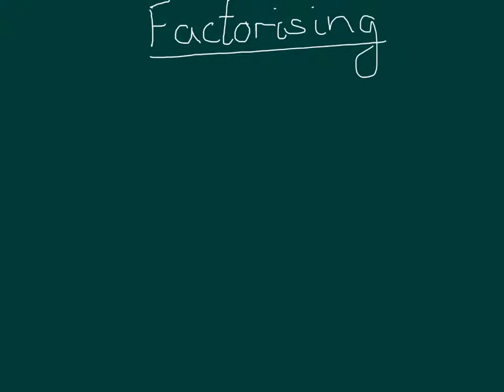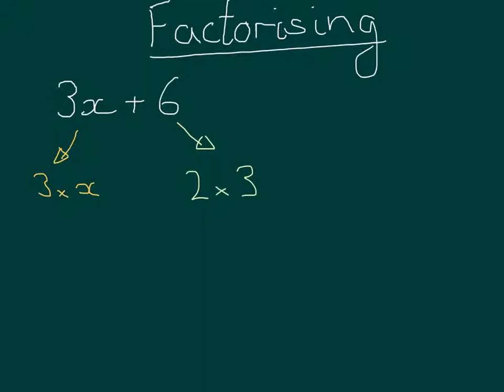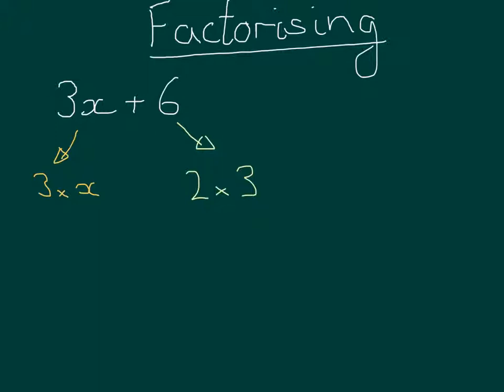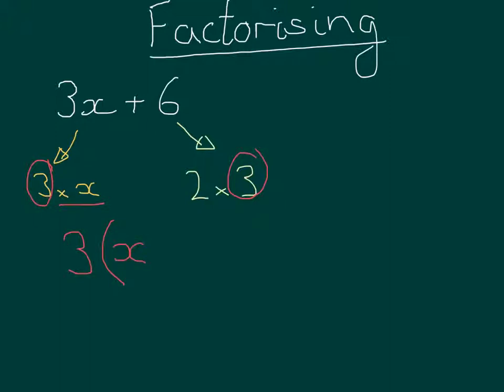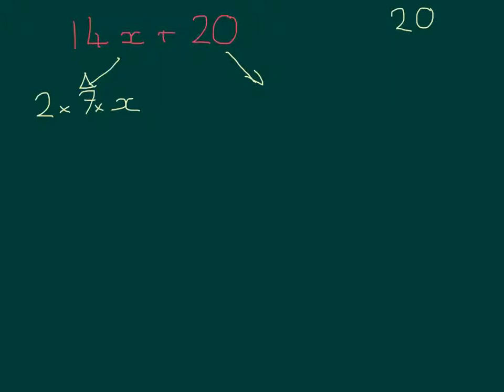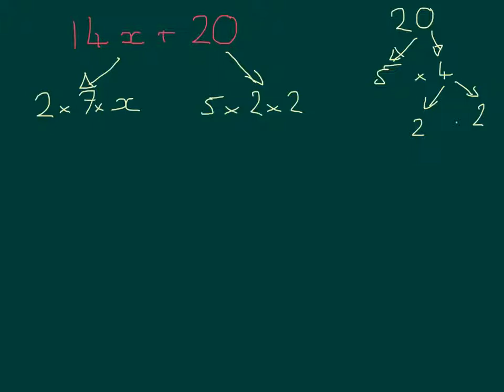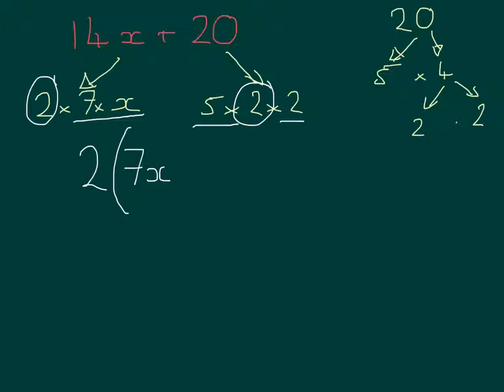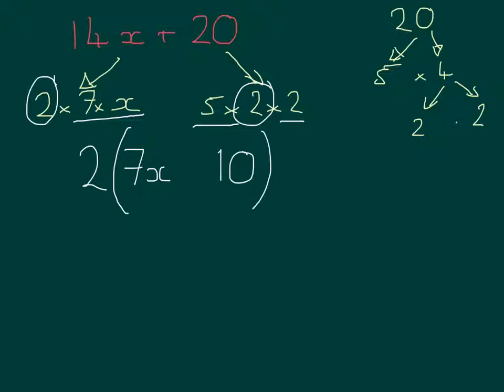Factorising d grade